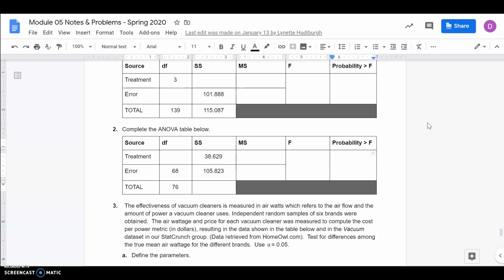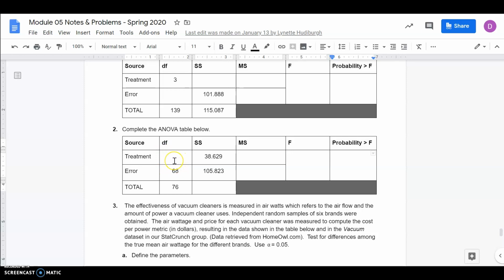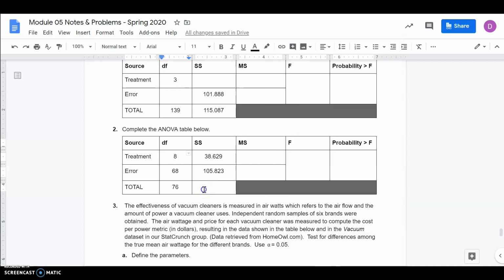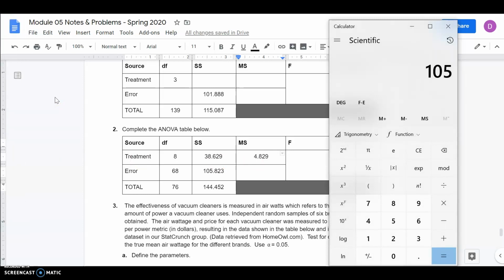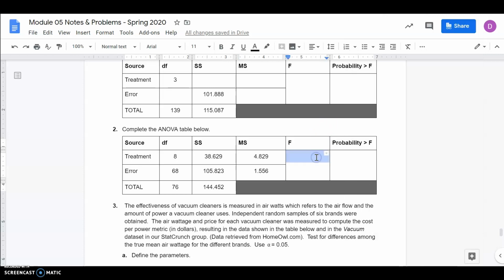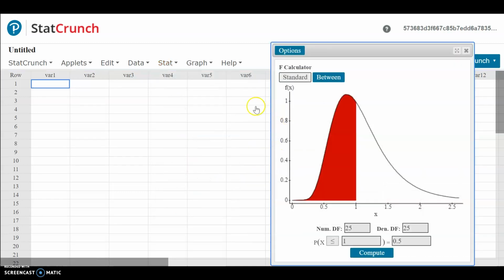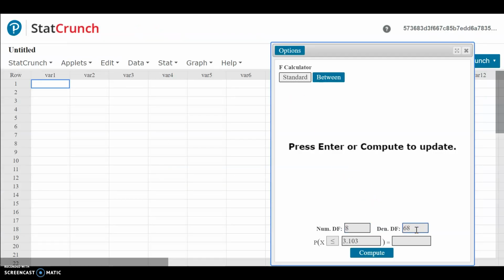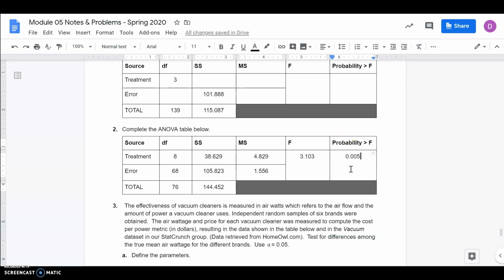Completing an ANOVA Table and Finding the p-value